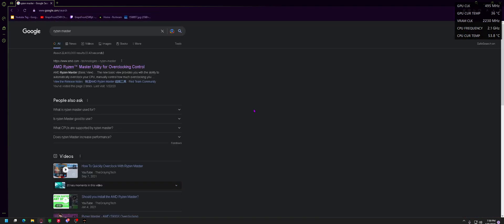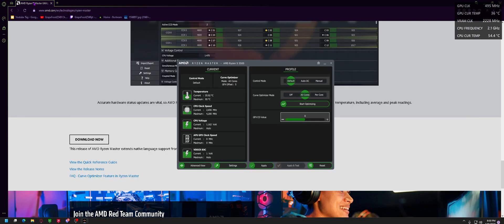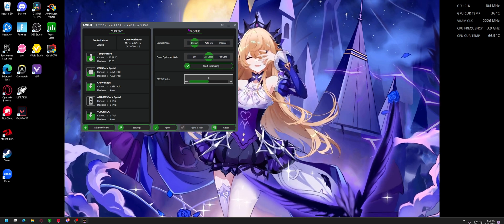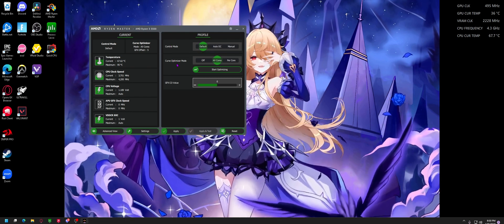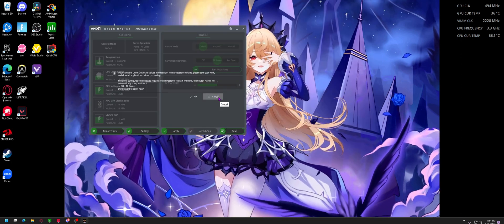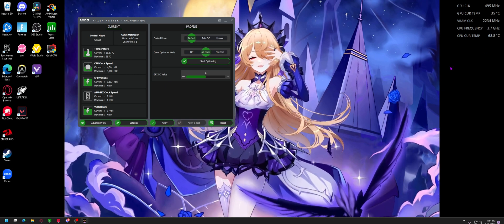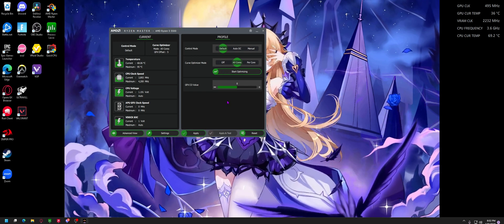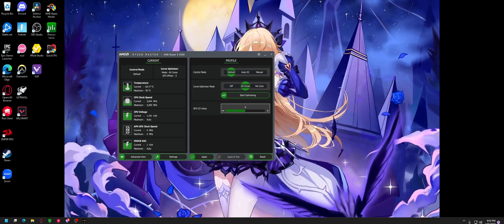Easy AMD Cpu Undervolting Using Ryzen Master (stop thermal throttling)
PC:
16gb RAM (2x8gb)
B550 Motherboard
Modular 80+ Gold 650W PSU

Monitor:
Sceptre 200hz ultrawide 2560x1080p 1ms

Keyboard:
Red Thunder K61

Mousepad:
OHAHO GMS-X5

Mouse:
Redragon M801P-RGB